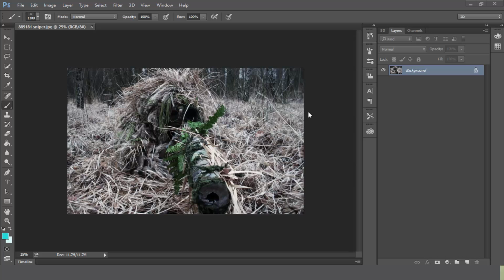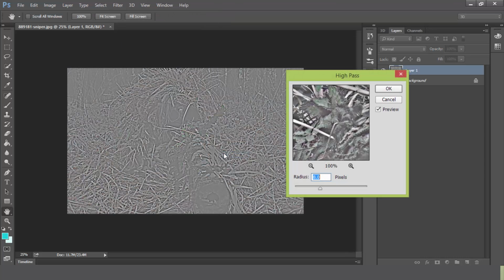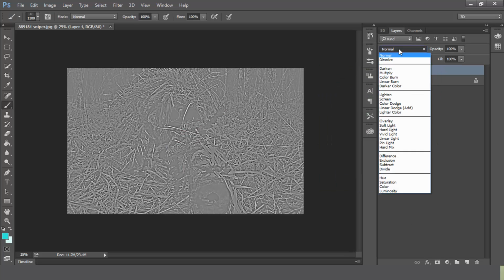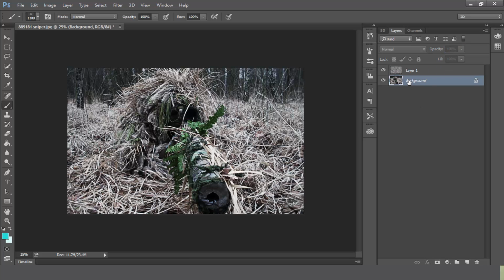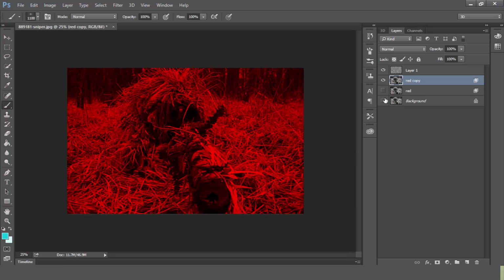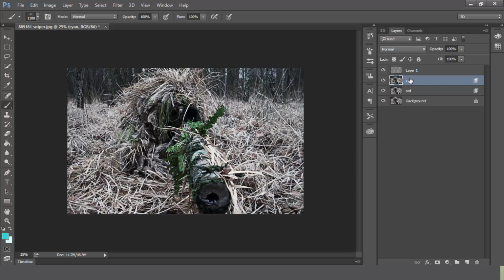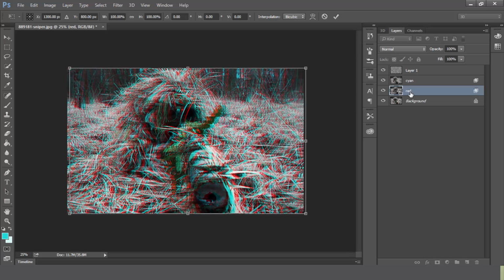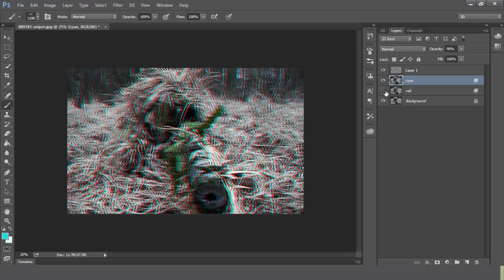Photoshop Tutorials: 3D Images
3D image effect Photoshop CC 2015 Tutorials. transform a 2D image into 3D by following the steps in this Photoshop Tutorial. By isolating the Red and Cyan colors on separate layers we can use the transform tool to create a 3D effect on any image.

We also use a high pass filter to really strengthen the contours of our 3D image.

Don't be a Pen Tool

2015 Skandy Photoshop Tutorials